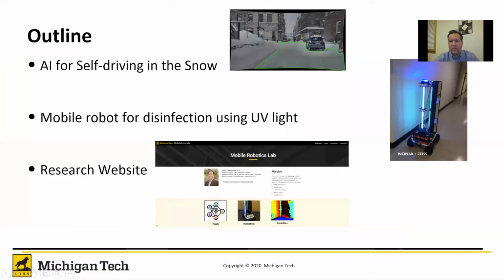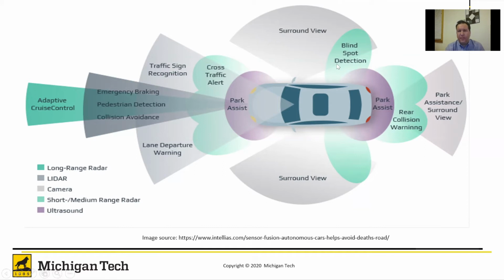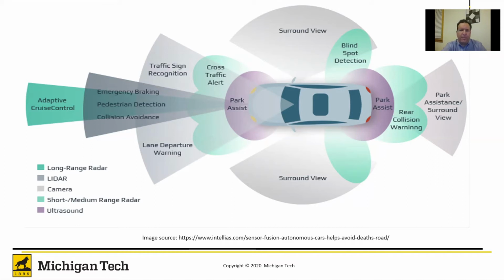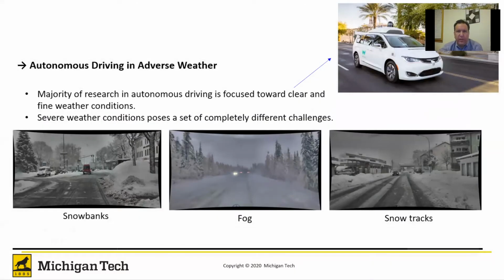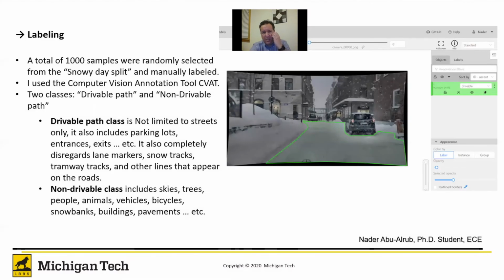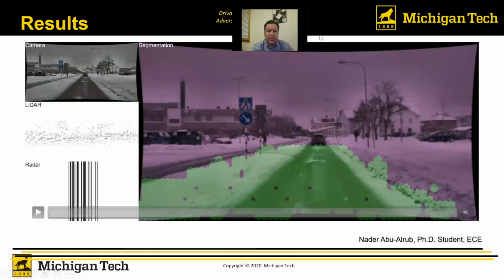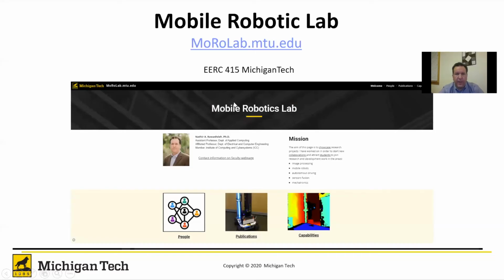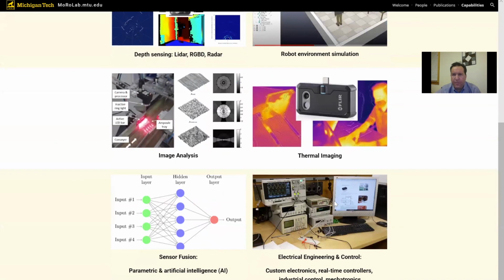1010 with ... Nathir Rawashdeh, December 16, 2020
1010 with ... Nathir Rawashdeh, Assistant Professsor, Applied Computing